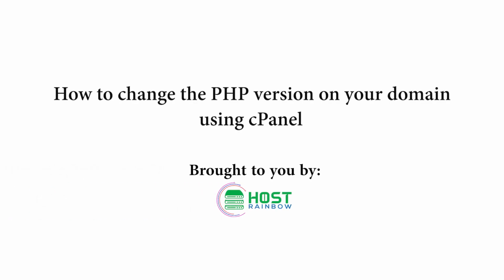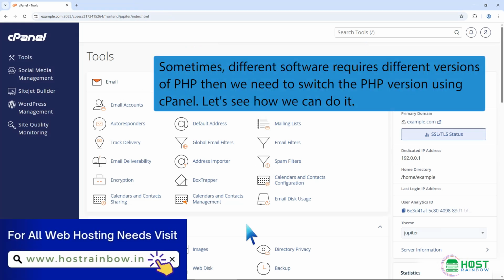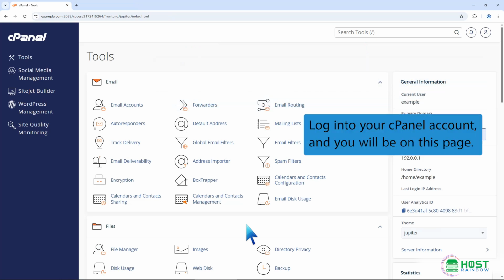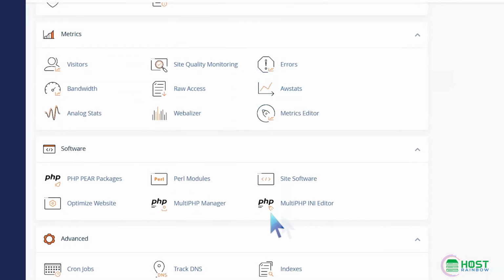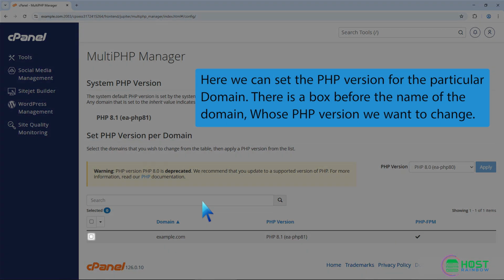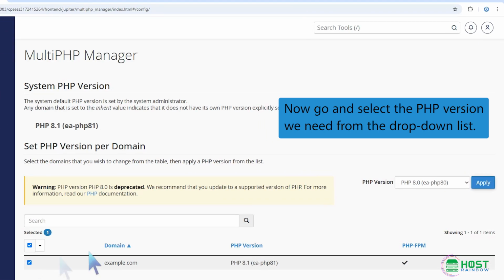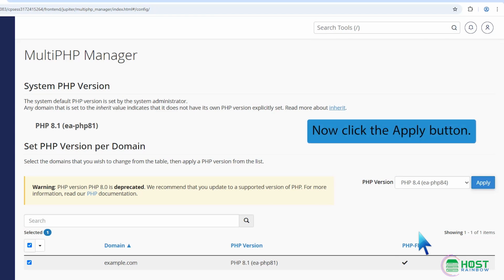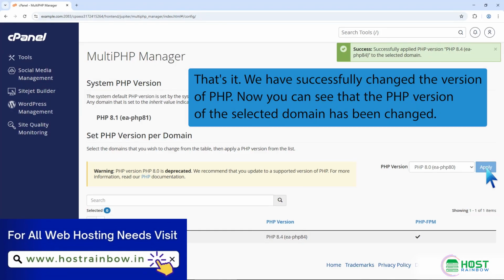Learn how to change the PHP version on your domain using cPanel with HostRainbow